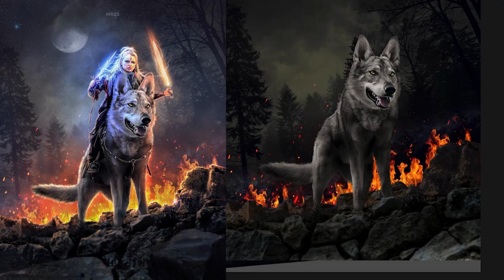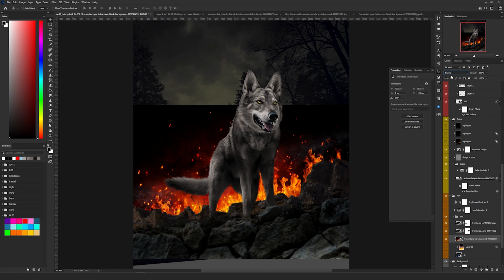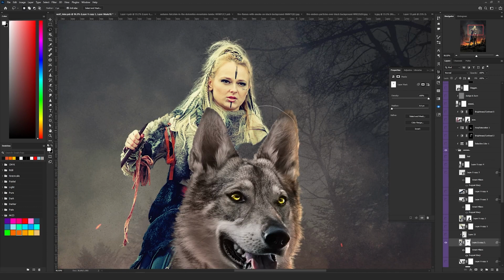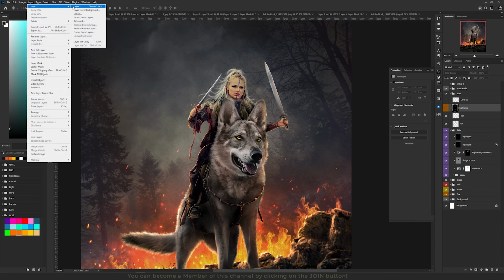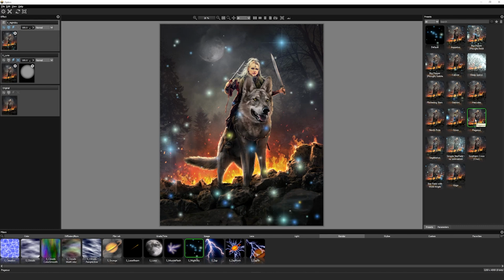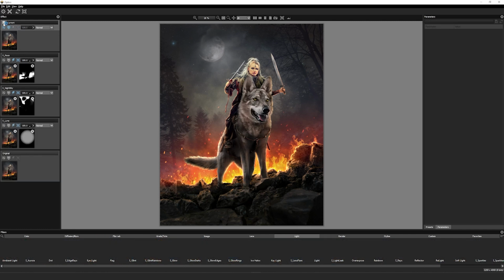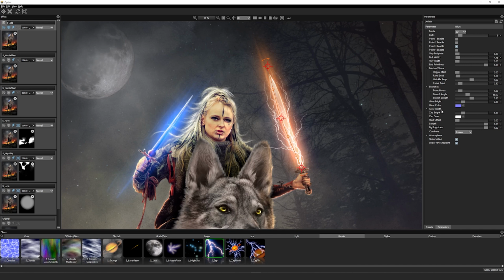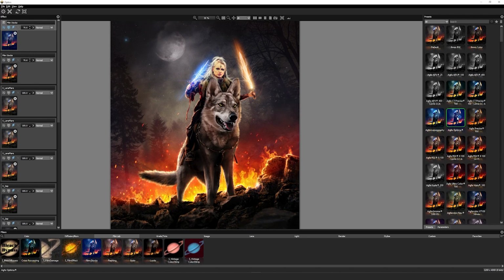Wolf Rider - Photoshop Manipulation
Timestamps:
00:00 - Intro
00:41 - The Wolf
03:01 - The Fire
06:12 - The Rider
10:57 - Optics

Most of the stocks I used in this video are free and I downloaded them from Adobe Stock (search for wolf, rider).